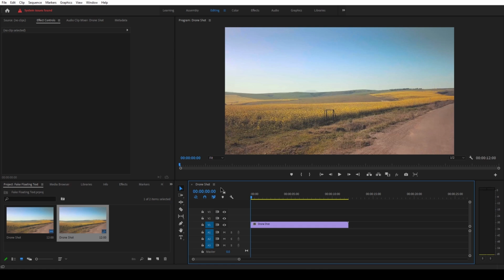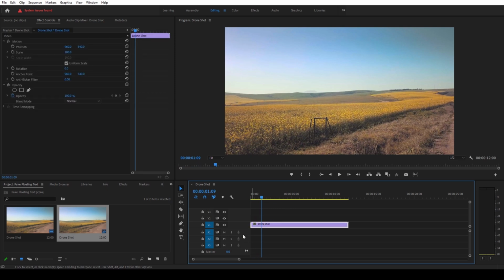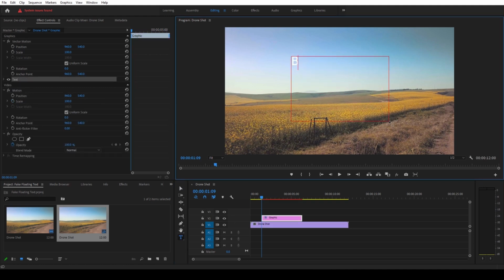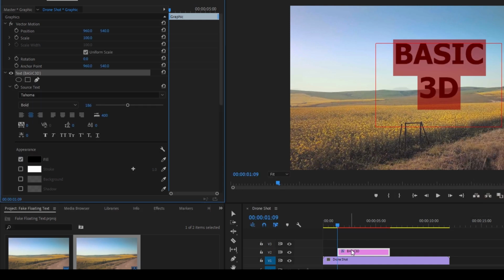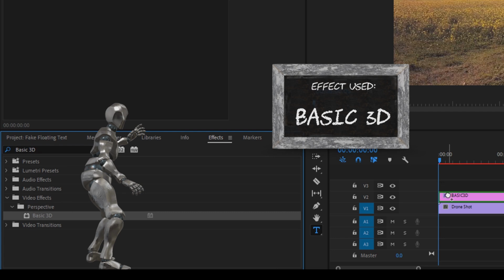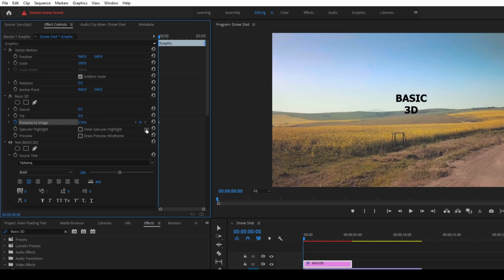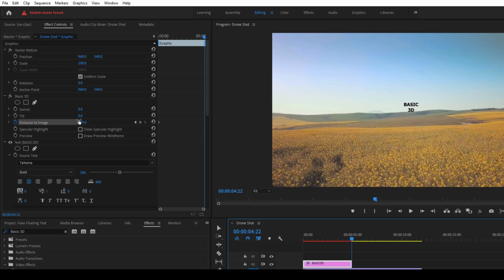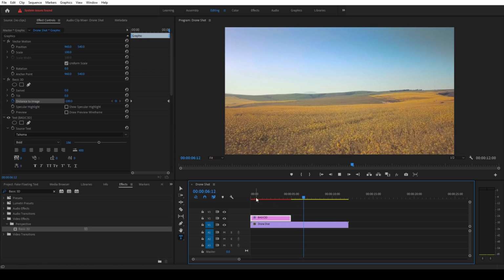3D Floating Text - Adobe Premiere Pro Tutorial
In this adobe premiere pro tutorial, we will be learning to make 3D floating text animation in a very easy way. It is important to note that we should be having a drone shot with a camera moving in one direction.

You can download the project file from the link below for reference: